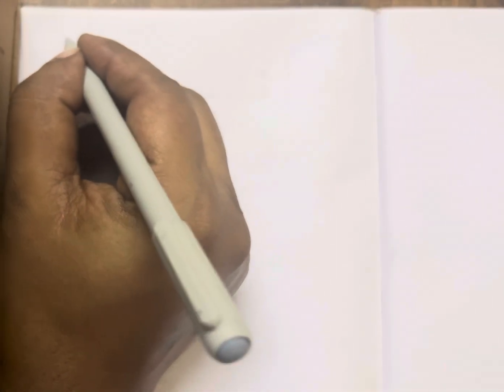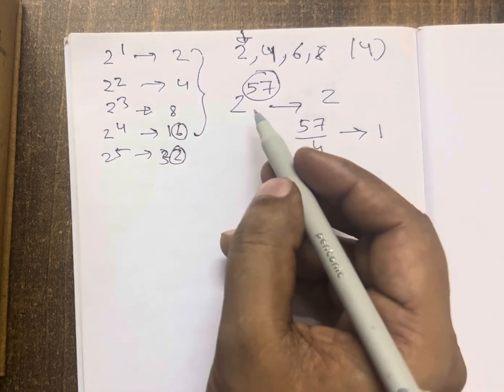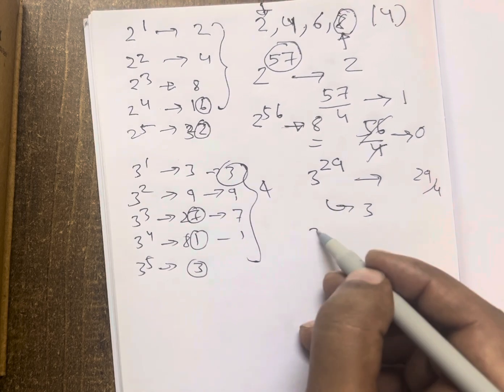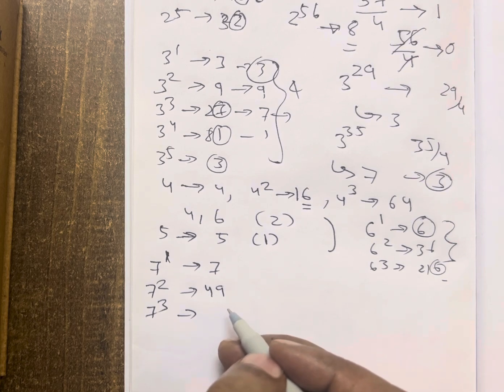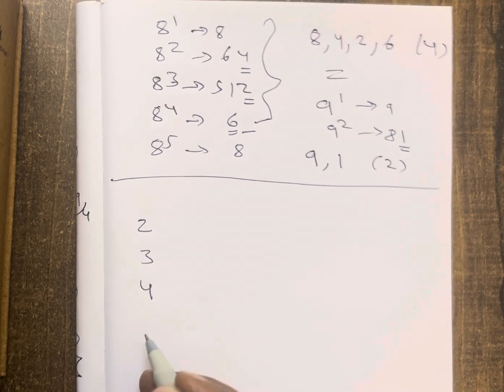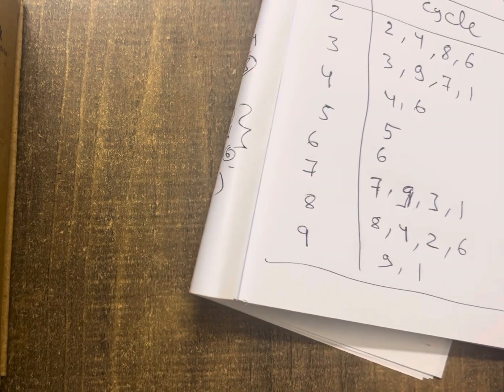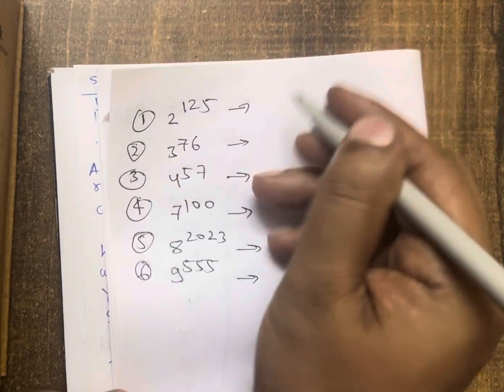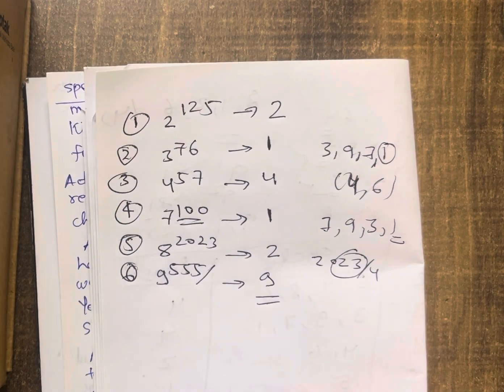Number Cyclicity (2-9) made easy 🔢